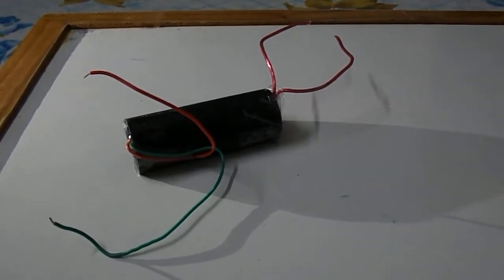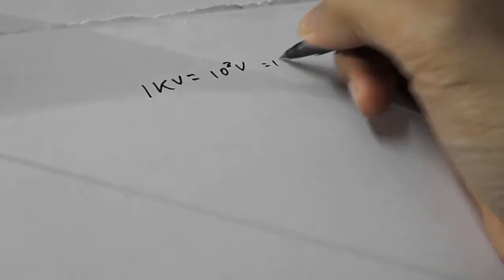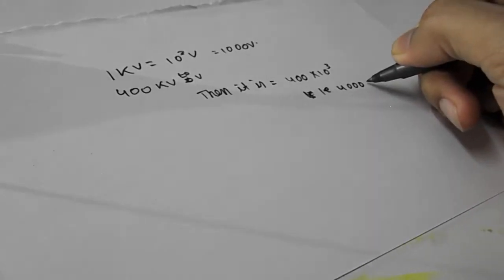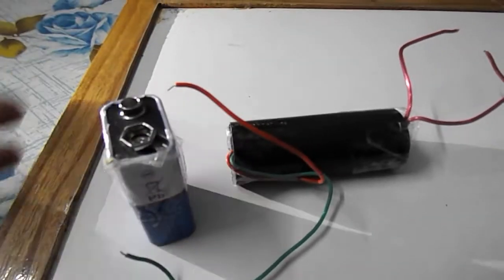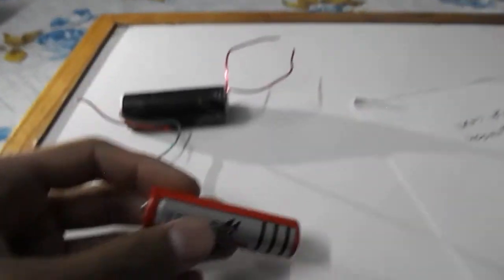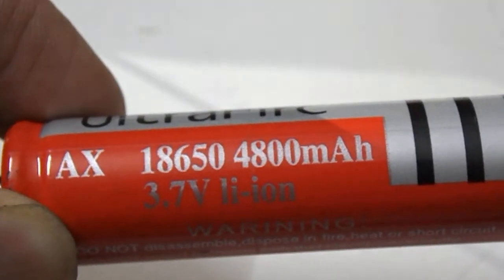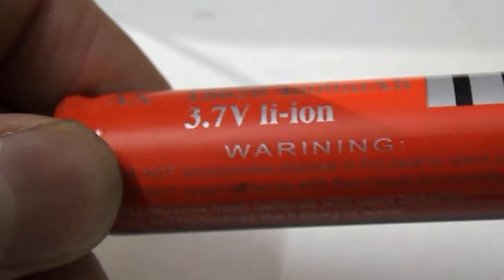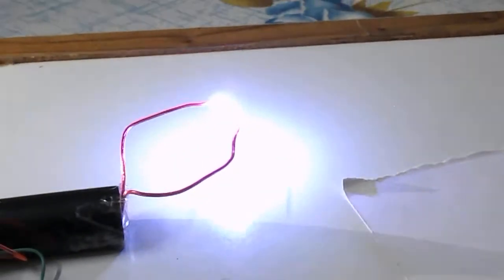HIGH VOLTAGE CONVERTOR 3.7 volts to 400kv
U can buy this from amazon
But while using this be careful because it can cause sever injuries if not handeled properly